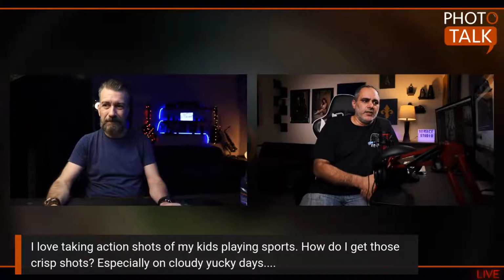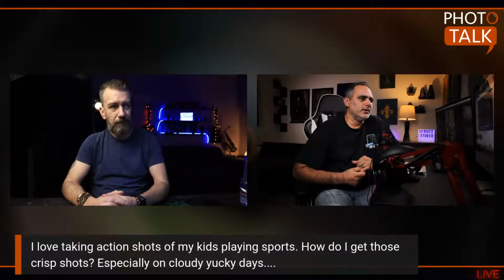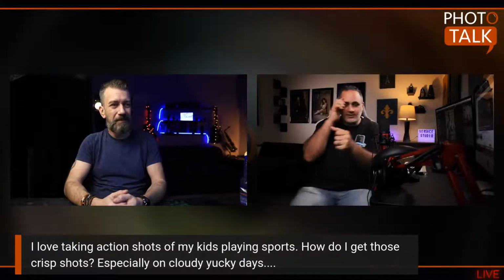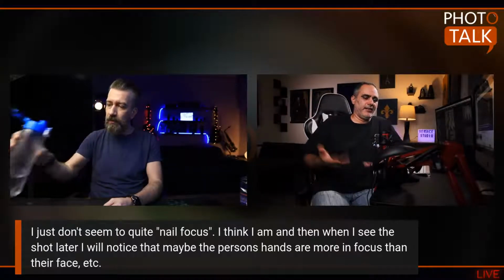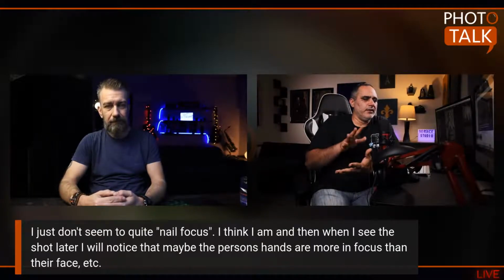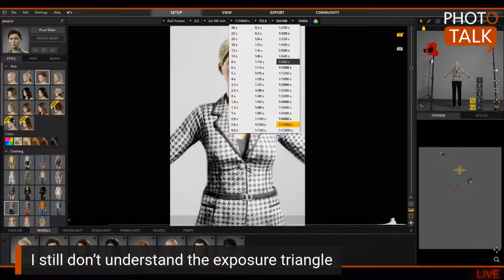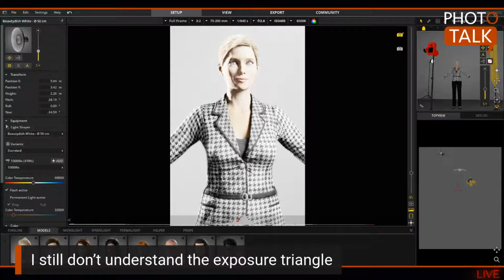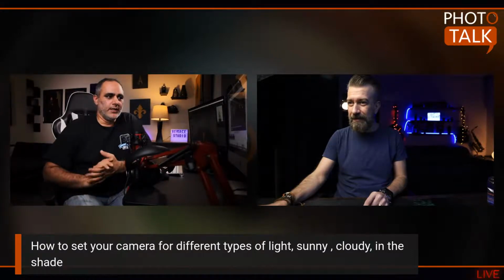Photo Talk Show: Live Q&A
In the episode, Rome and Alexandre answer questions that came up to us across all Social Media Networks.  Come to the live and get your photography questions answered.

Questions covered today
I love taking action shots of my kids playing sports. How do I get those crisp shots? Especially on cloudy yucky days.

Nailing focus. I just don't seem to quite "nail focus". I think I am and then when I see the shot later I will notice that maybe the person's hands are more in focus than their face, etc. If the subject is still I am getting better, but if the subject is moving? Forget it, ha.

I still don’t understand the exposure triangle.

White balance what is better manual or automatic?